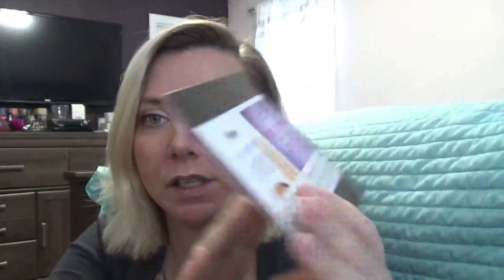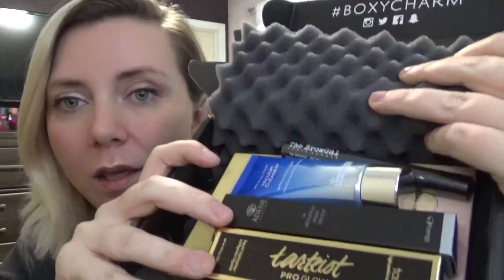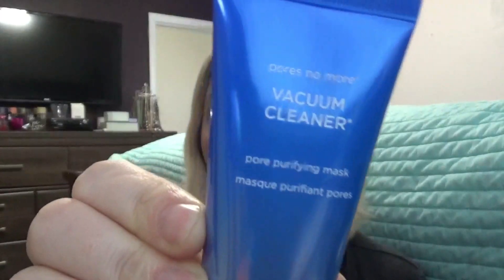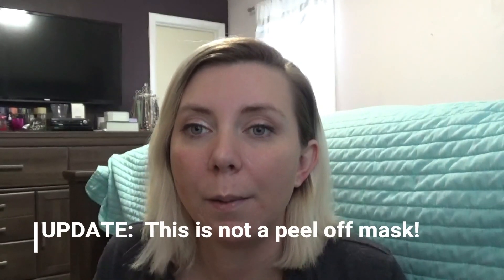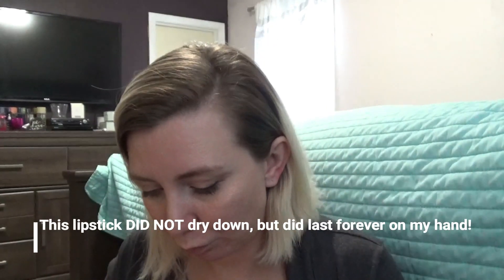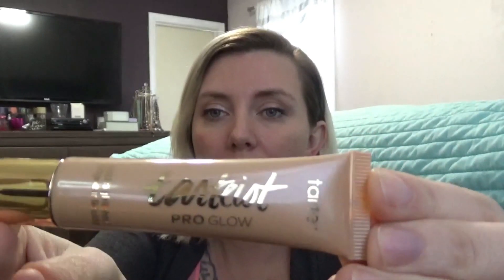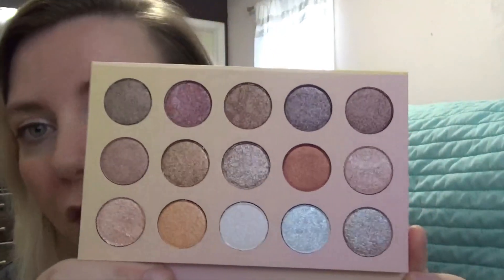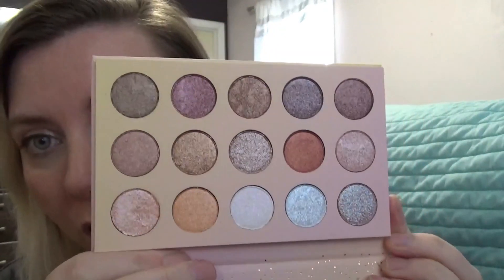April 2018 BoxyCharm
April 2018 BoxyCharm is killing it!  What did you all think of this month's box?  Was it worth the $21?

Smashbox prime/ set water